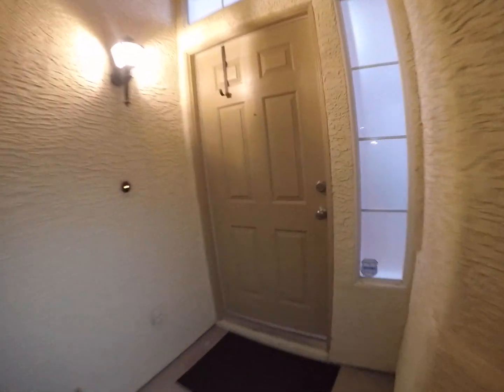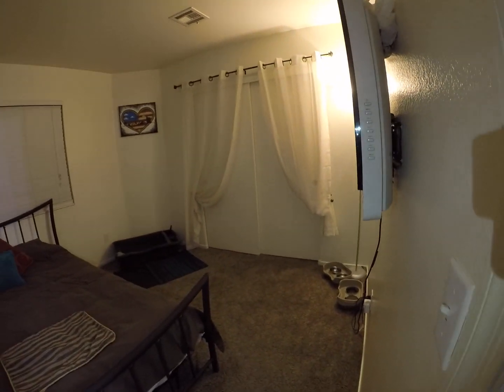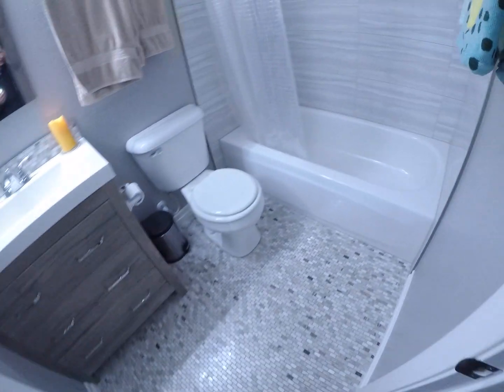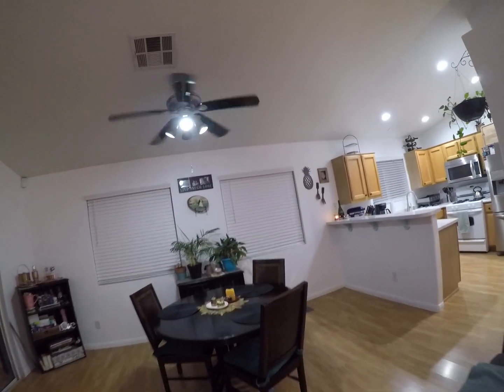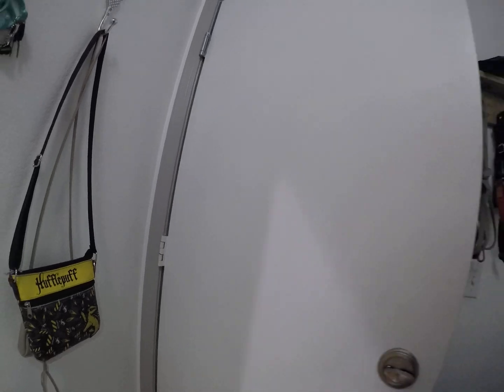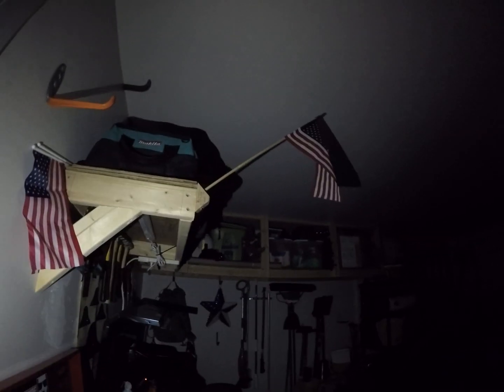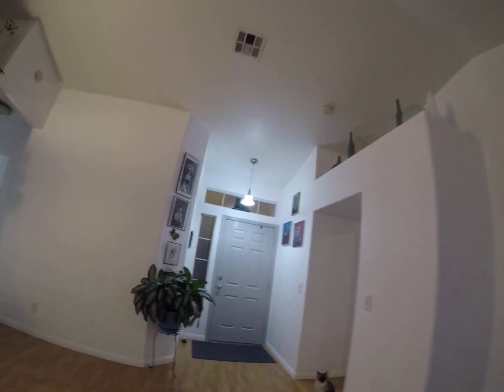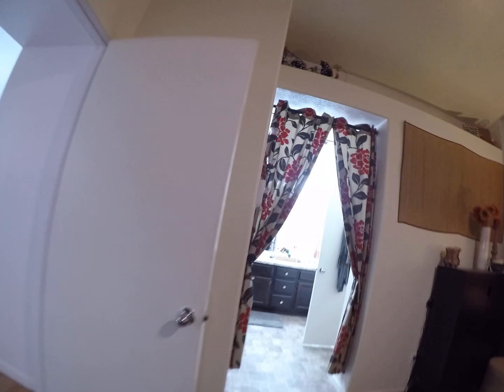2147620 9118 Lava Bluff Ct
Another property evaluation by Las Vegas Real Estate Investment Group. One story in the south area of Las Vegas.